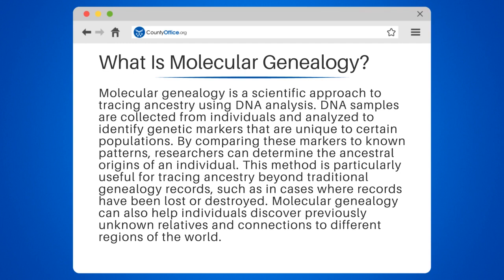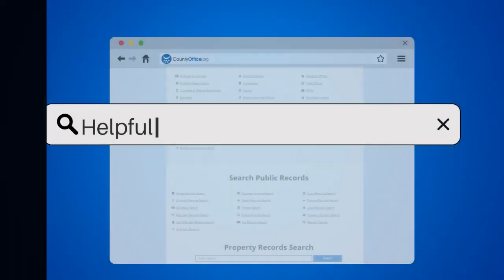What Is Molecular Genealogy? - CountyOffice.org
What Is Molecular Genealogy? Have you ever wondered about your ancestry beyond the traditional genealogy records? Molecular genealogy is a scientific approach to tracing your ancestry using DNA analysis. In this video, we'll guide you through the process of molecular genealogy and how it can help you discover your ancestral origins.

We'll explain how DNA samples are collected and analyzed to identify genetic markers unique to certain populations. By comparing these markers to known patterns, researchers can determine your ancestral origins. Molecular genealogy is particularly useful in cases where records have been lost or destroyed, and it can also help you discover previously unknown relatives and connections to different regions of the world.

If you're interested in learning more about your ancestry through DNA analysis, we recommend checking out , two popular companies that offer DNA testing services.